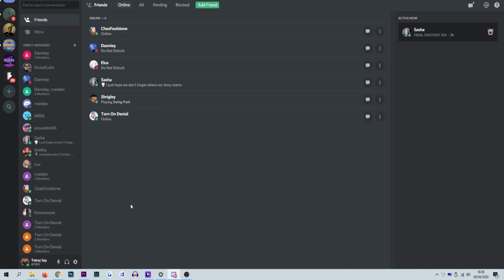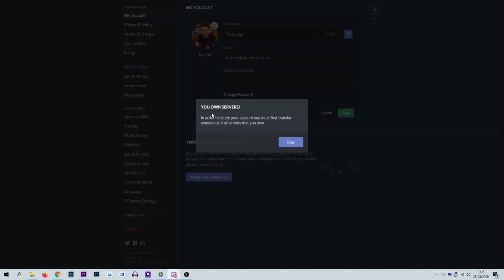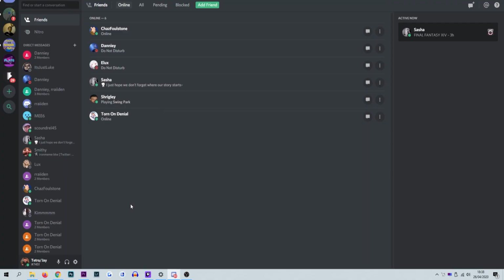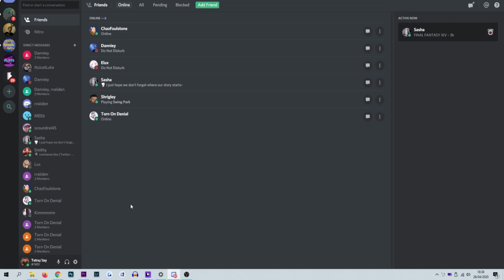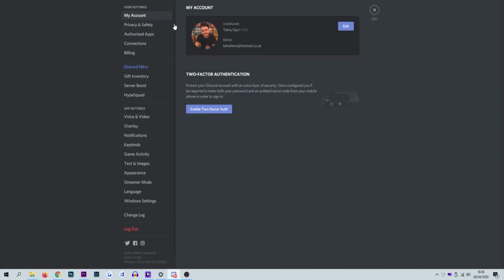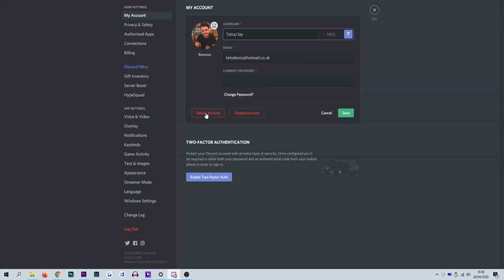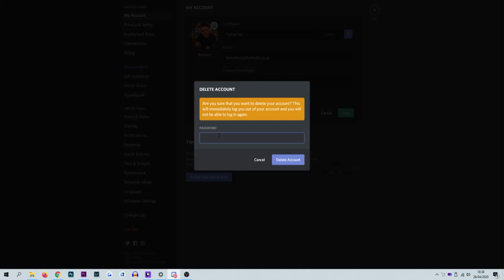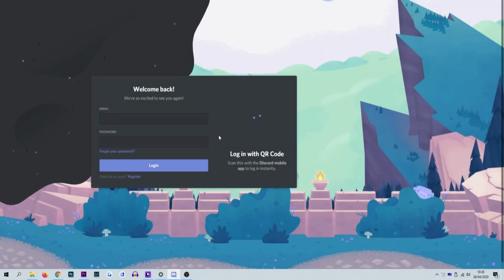How To Delete Your Discord Account 2020! Learn Discord EP. 6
In this video we show you how to delete your Discord account.